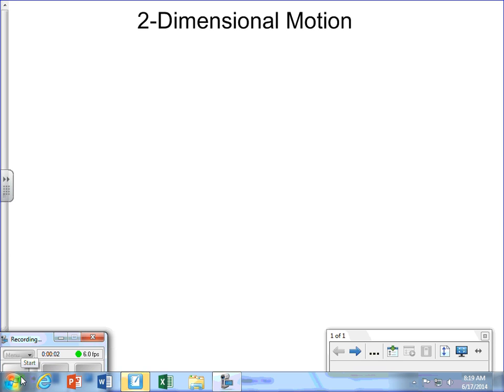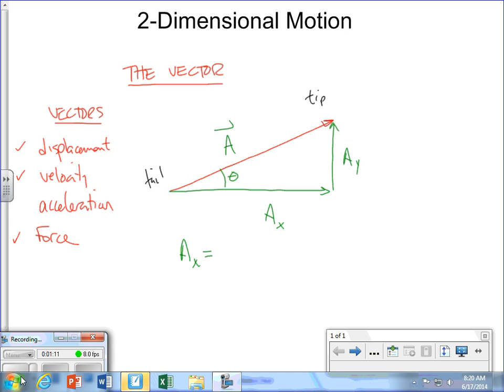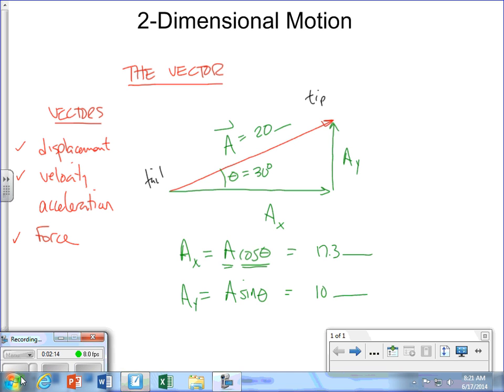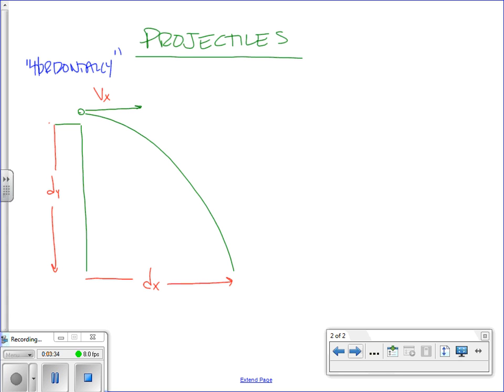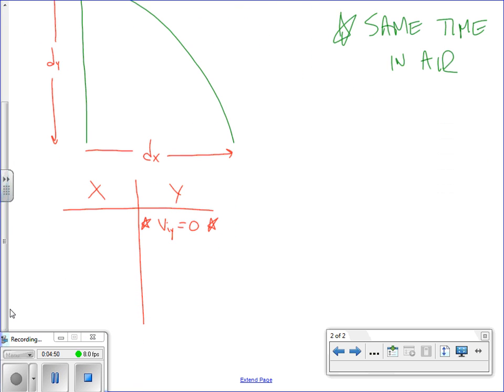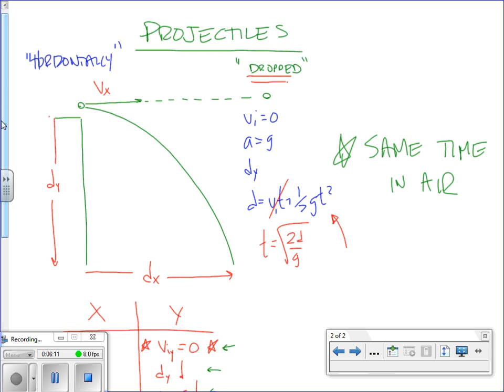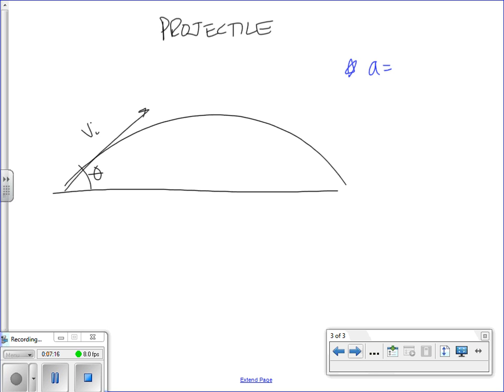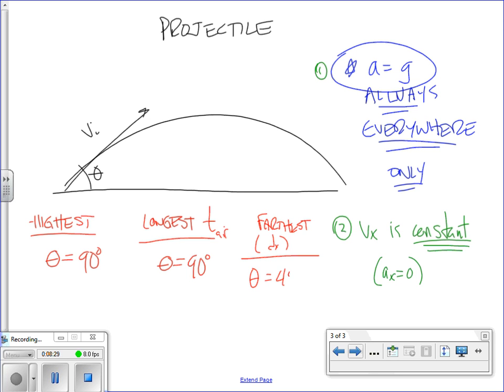The Basics - 2-Dimensional Motion